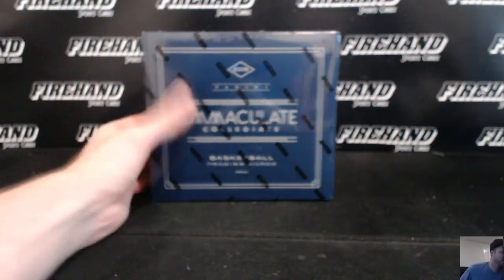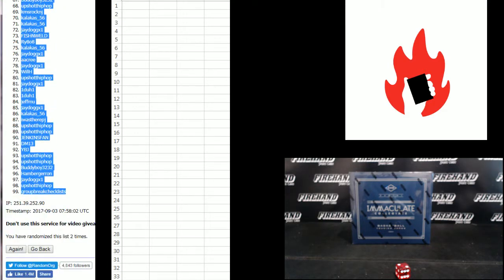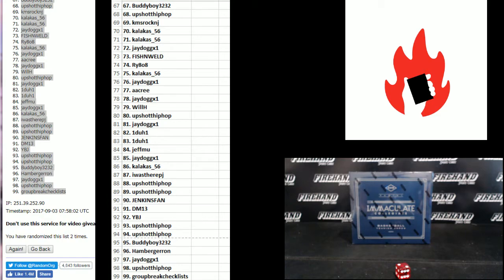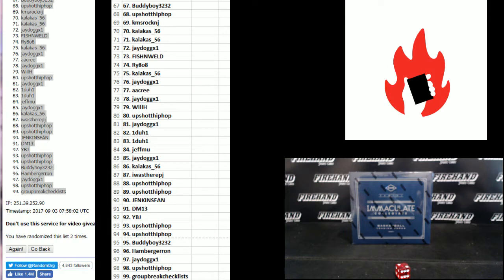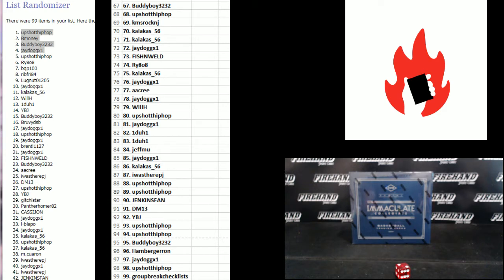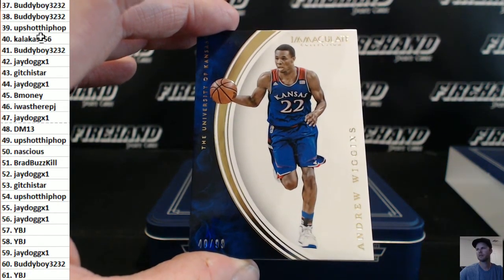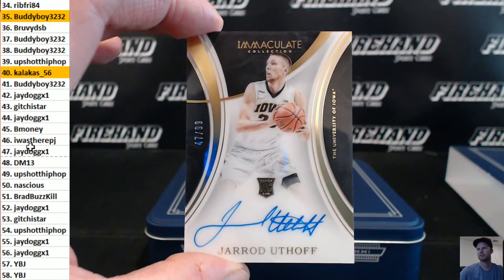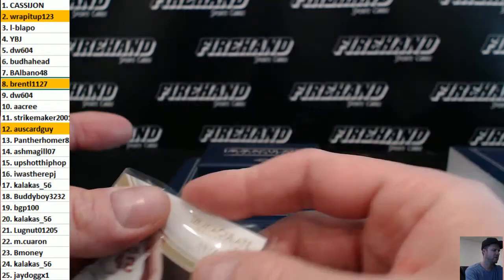2016/17 Immaculate NCAA Basketball Random Numbers Box #10 ~ 9/2/17